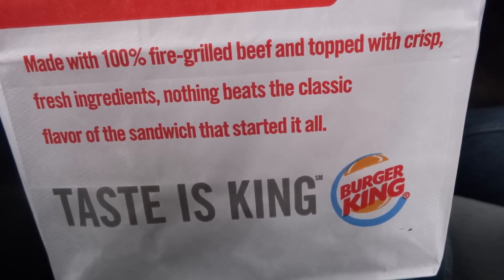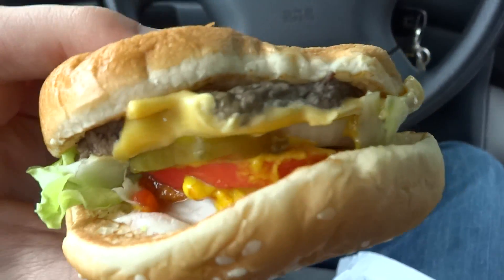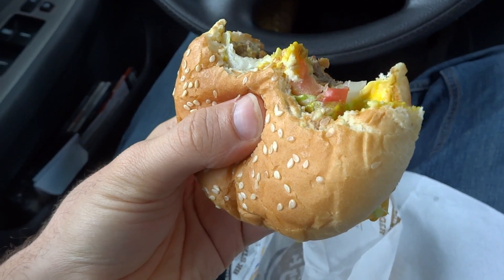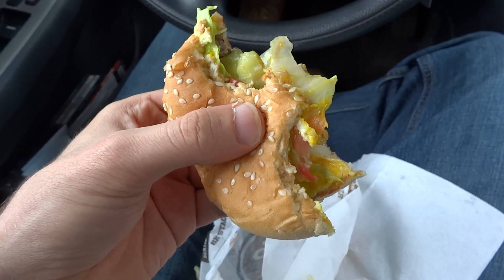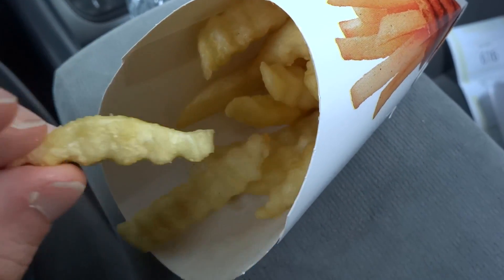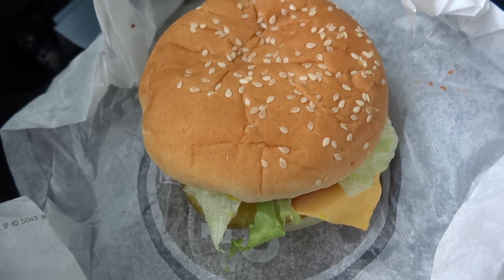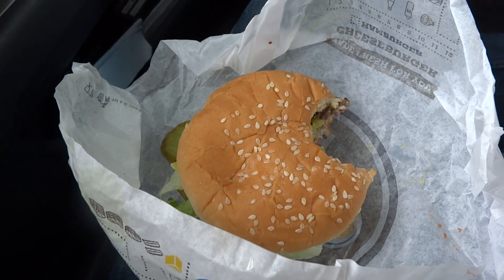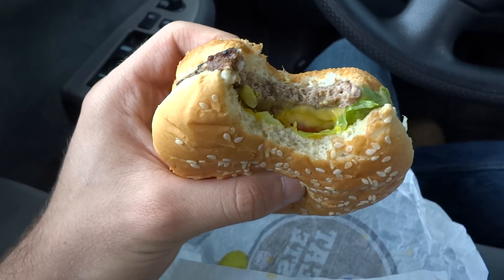Burger King BACONLESS Chesseburger Deluxe Review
Ben gets REALLY angry when Burger King forgets to add BACON to the BACON Cheeseburger.  Filmed in July 2014.